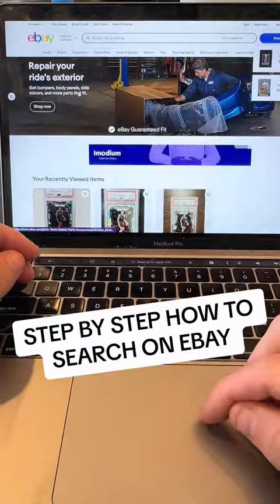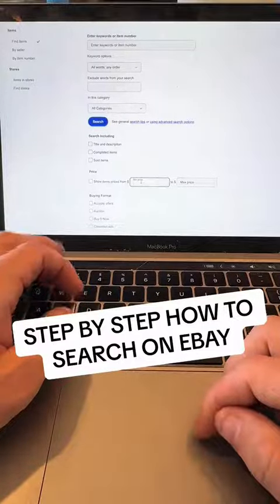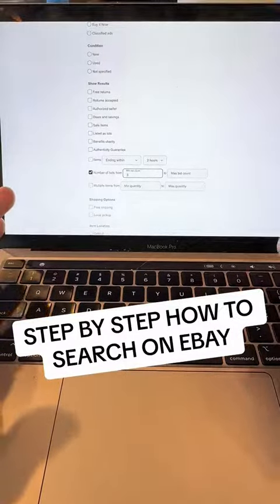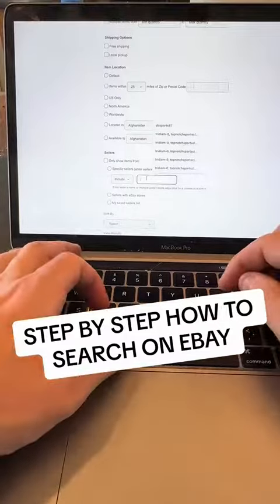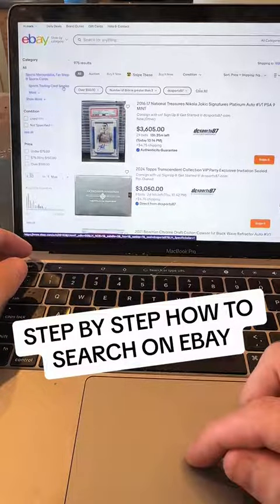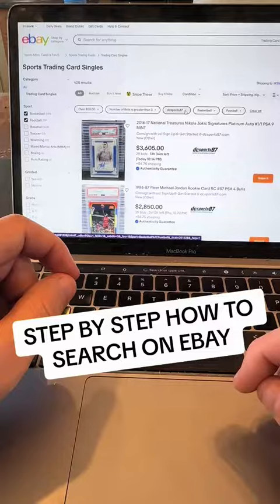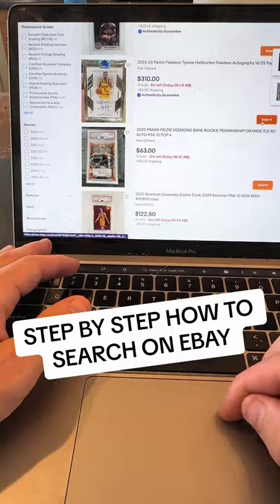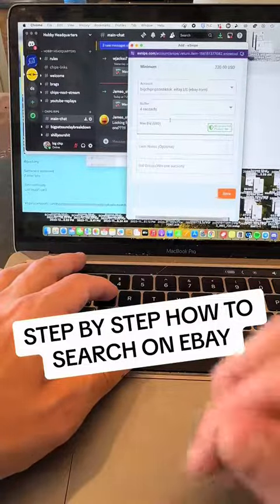This is a Step-by-Step Guide on How to Search on eBay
Ever found yourself lost in the vast sea of eBay listings, unsure of how to find the sports cards you're looking for? Fear not! In this comprehensive tutorial, I'll walk you through each step of the search process on eBay, from refining your keywords to utilizing advanced filters and sorting options. Whether you're hunting for specific players, sets, or card conditions, mastering these techniques will streamline your search and help you uncover hidden treasures. Join me as I demystify the eBay search experience and empower you to find the sports cards of your dreams with ease. Let's get started!